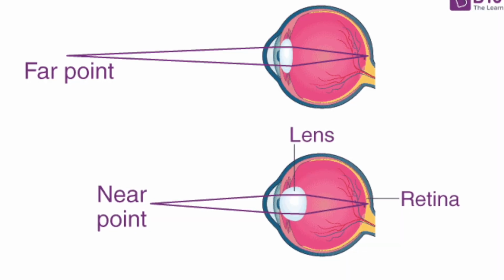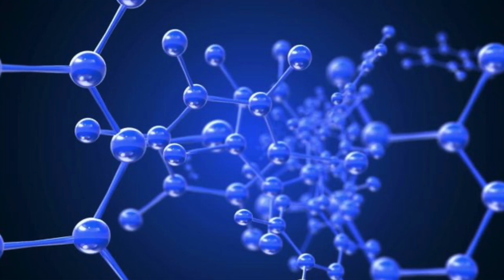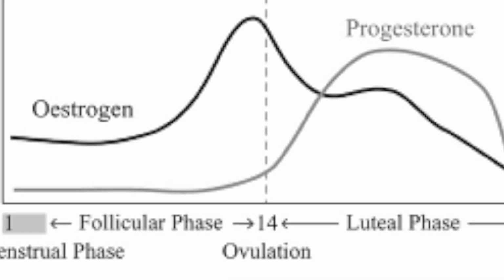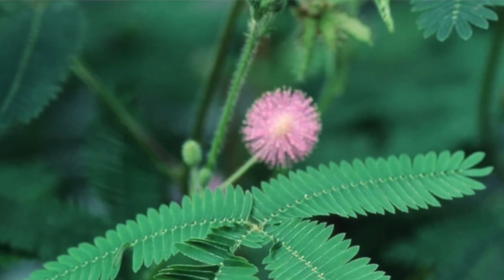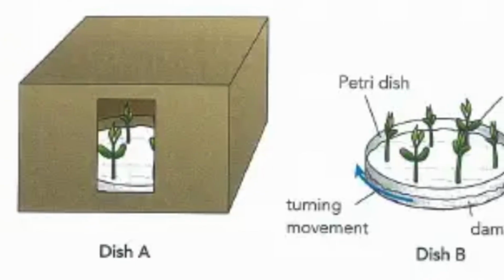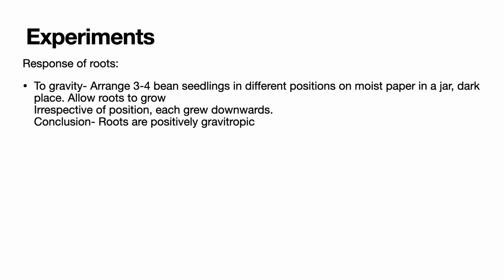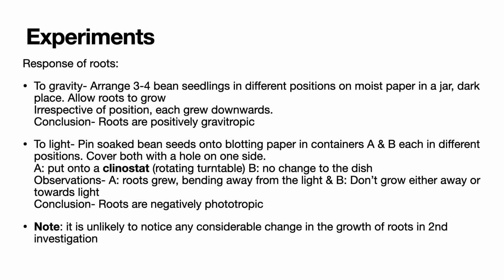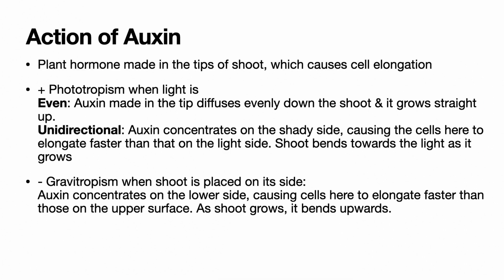Coordination and Response | IGCSE Biology | Part 2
Learn about Accommodation of the eye, Hormonal coordination, Effects of Adrenaline, Plant Phototropism and Gravitropism and Experiments related to tropic movements.

0:00 - 1:13 - Accommodation
1:14 - 1:36 - Hormones
1:37 - 2:29 - Examples
2:30 - 3:22 - Action of Adrenaline
3:23 - 3:35 - How does a plant respond to stimuli?
3:36 - 4:33 - Phototropism and Gravitropism
4:34 - 5:57 - Verifying shoot responses
5:58 - 7:11 - Verifying root responses
7:12 - 8:15 - Auxin